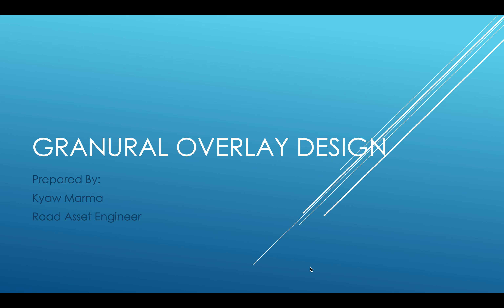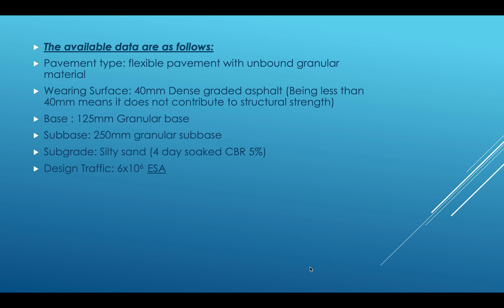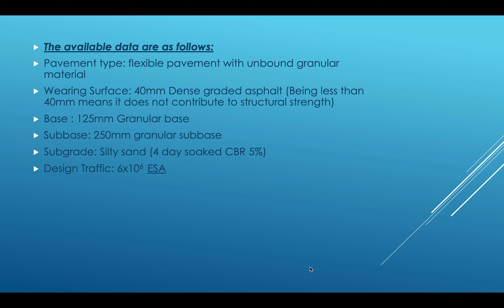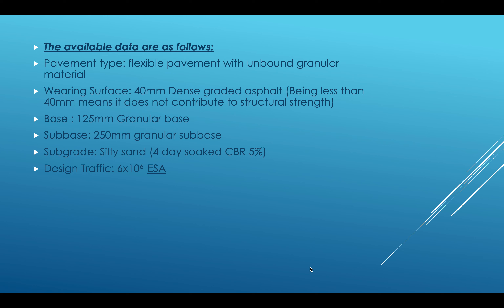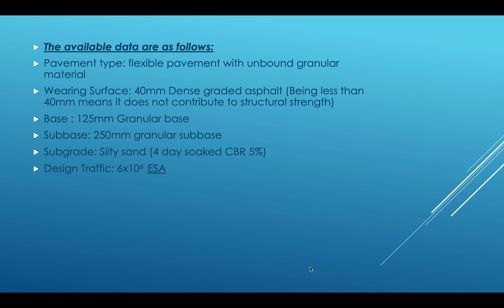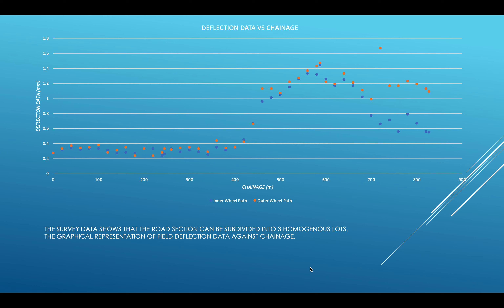Presentation 2020 04 26 at 23 25 03